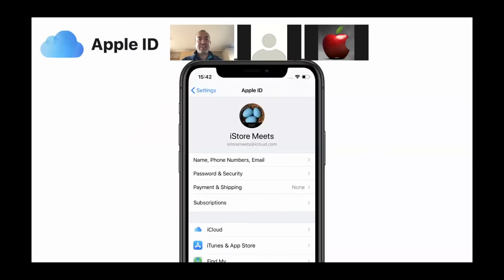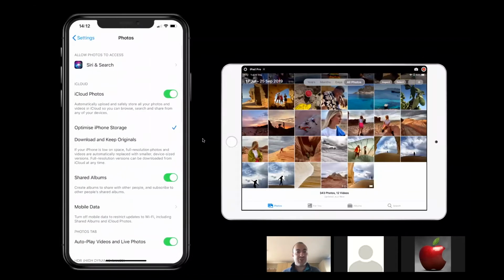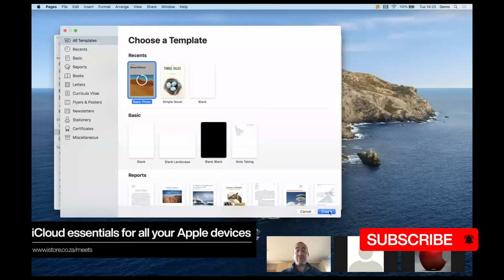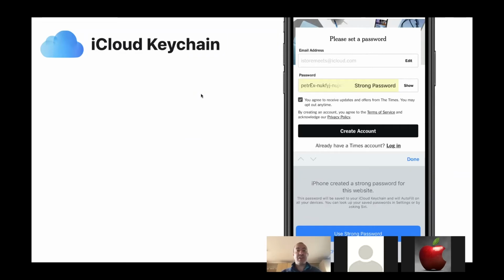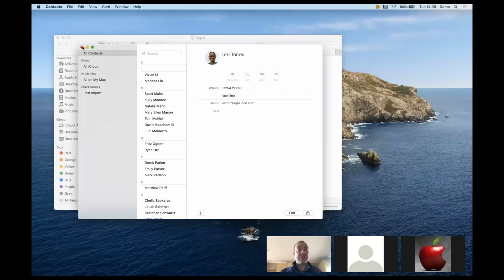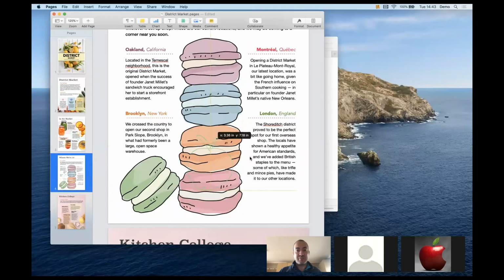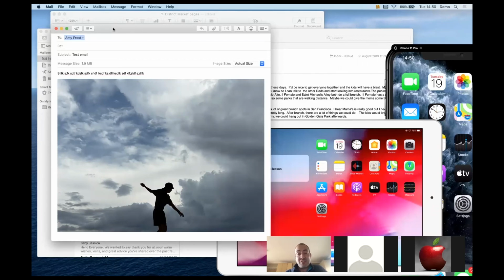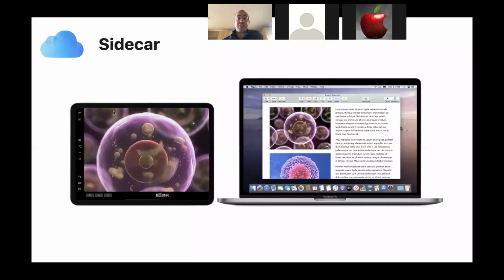iCloud essentials for all your Apple devices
In this session, explore how iCloud makes all your Apple devices work together seamlessly. Learn how photos and files sync to iCloud and all your devices, discover how to start something on one device and finish on another, how to collaborate with colleagues, and lots more.